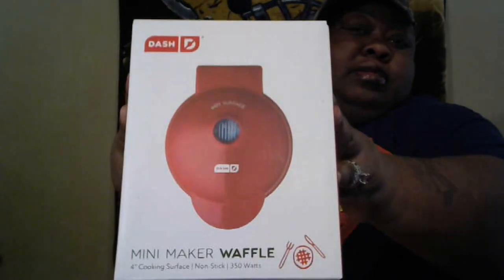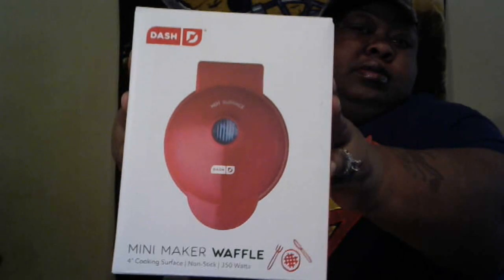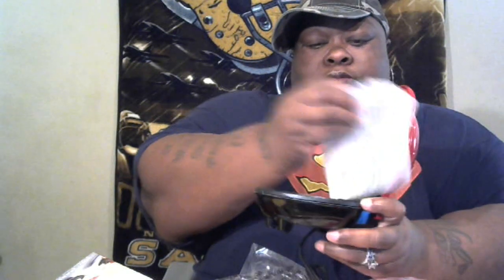Unboxing My Dash Mini Waffle/Chaffle Maker